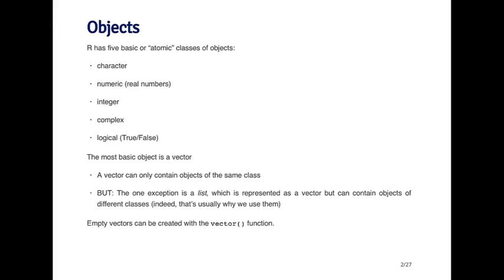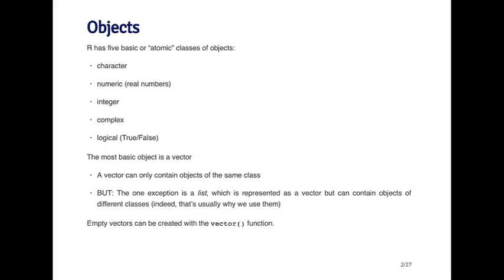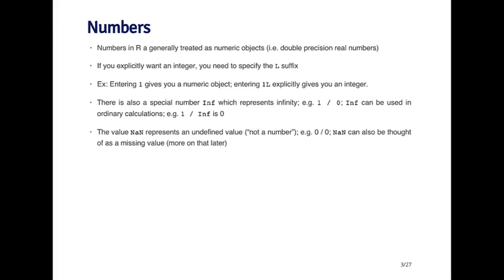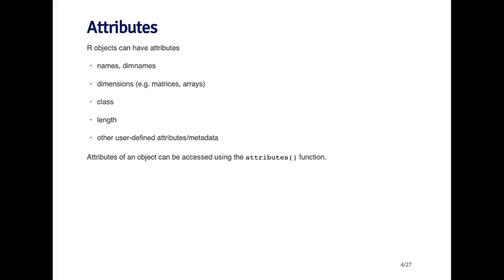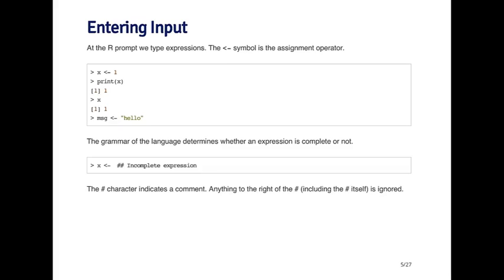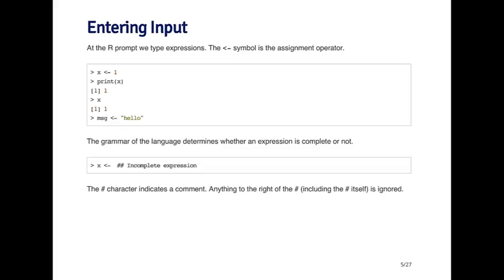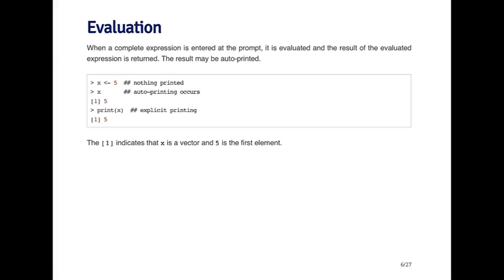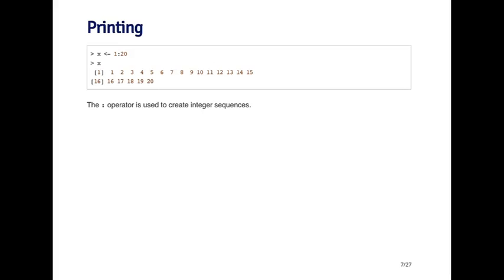2-4 Intro to R - Data Types (part 1) (9:26)